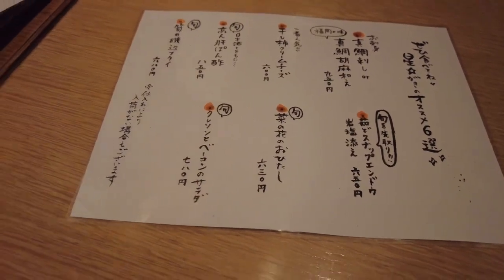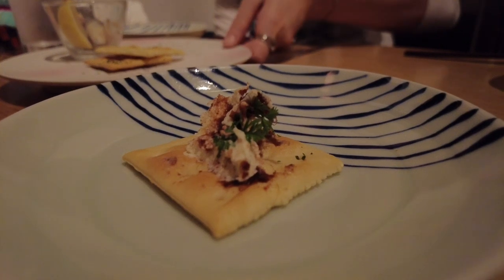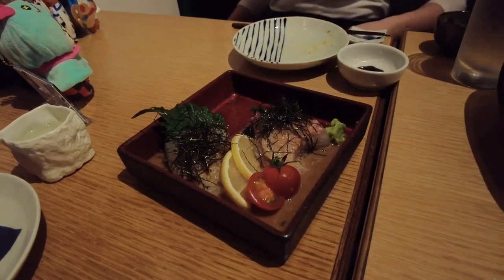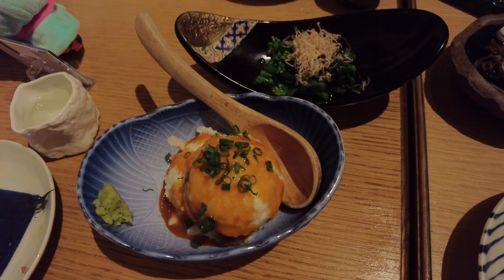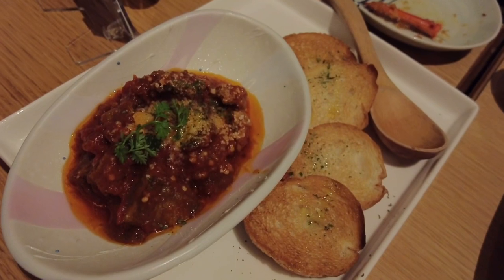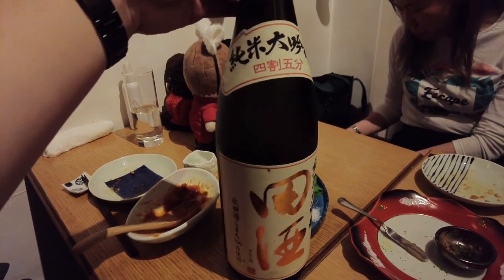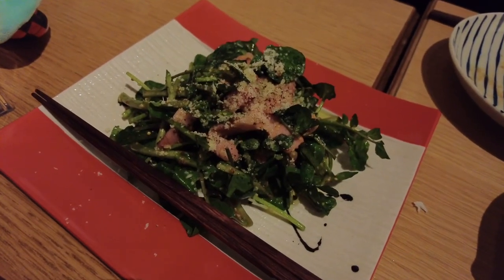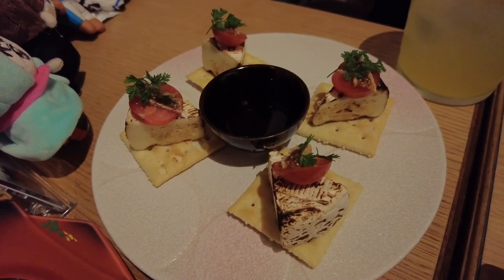(Travel with Crits) Izakaya place in Fukuoka that we like! [Fukuoka] [Japan]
First night of our 14 days vacation in Kyushu, we had our first meal in an izakaya place in Fukuoka
we planned to have our dinner at Ganso Hakata Mentaiju but it was fully committed so this place was indeed an alternative but turns out to be a cool place, their selection is not huge but the quality is good , in this video , find out what we ate and drink so you know what to order when you get there!

ニュースナック星☆がき
〒810-0002 Fukuoka, Chuo Ward, Nishinakasu, 12−19 ＫＳ第１ビル 2F